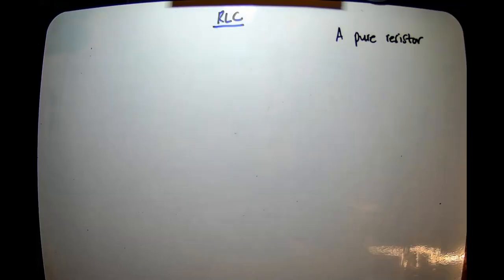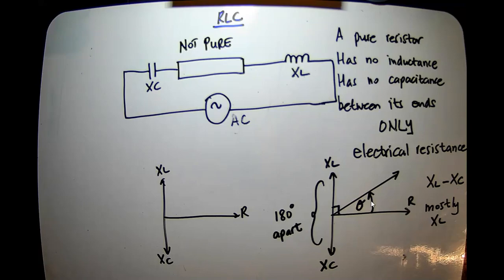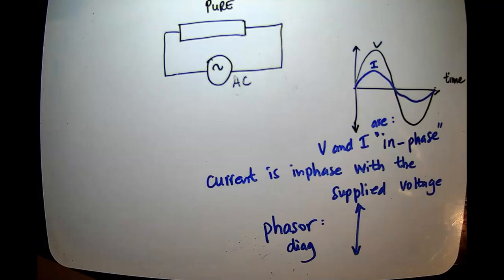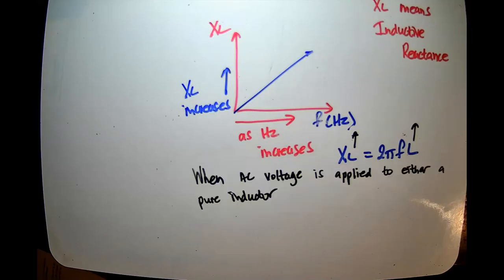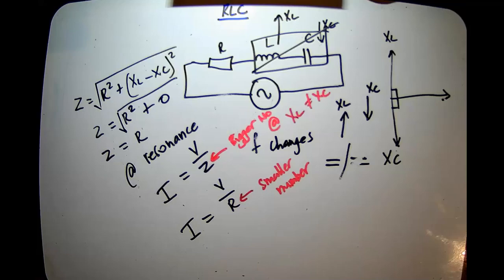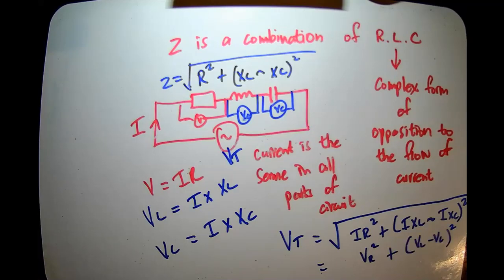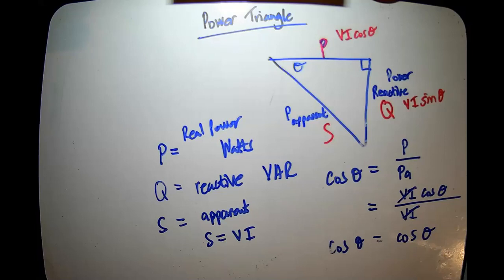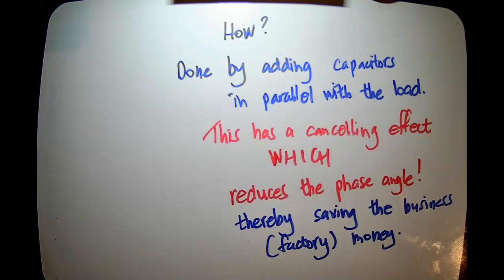Grade 12 RLC theory